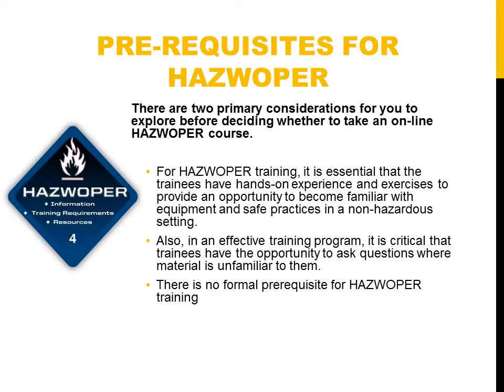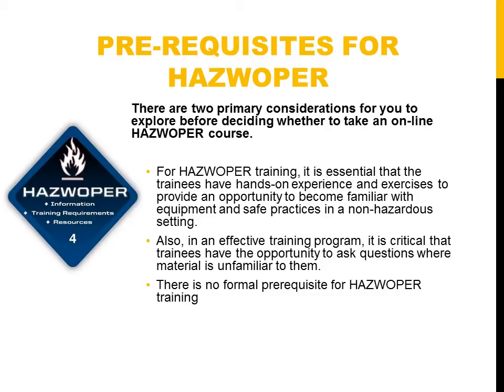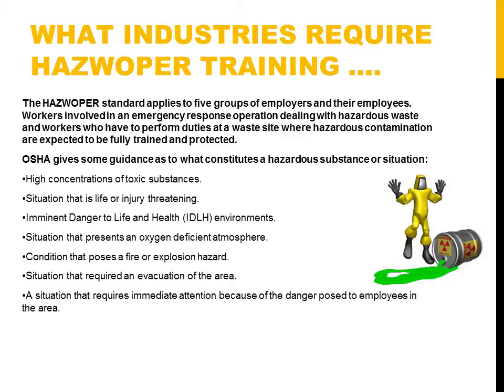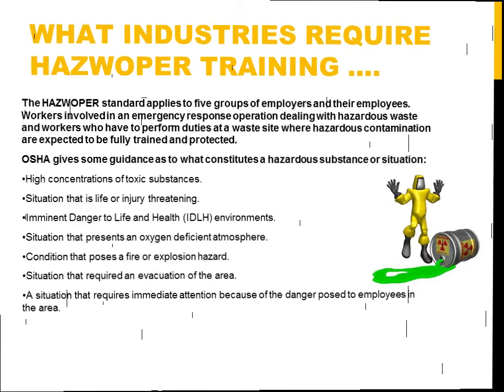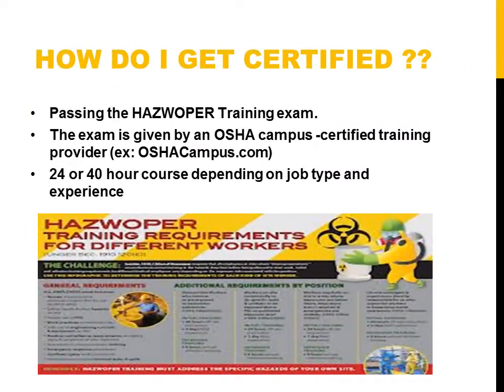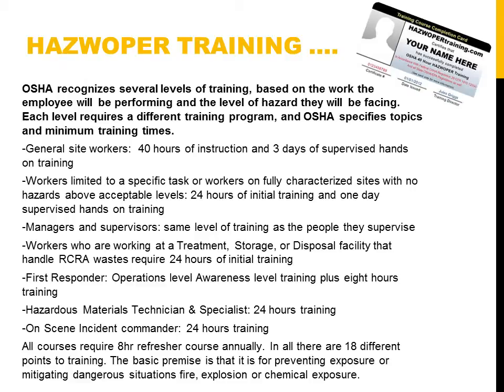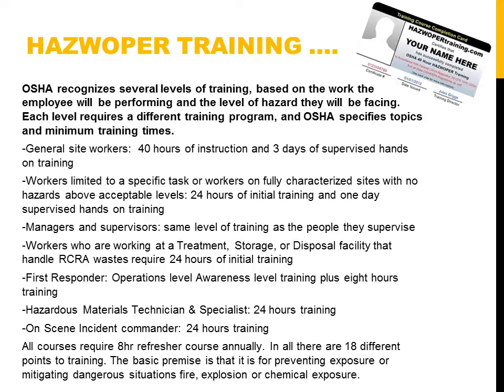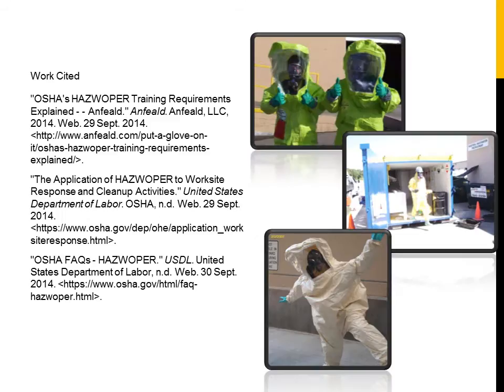HAZWOPER FINAL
Video podcast presentation prepared for BESC 411 Environmental Health & Safety course detailing HAZWOPER certification process, requirements and different courses available to the EHS professional.